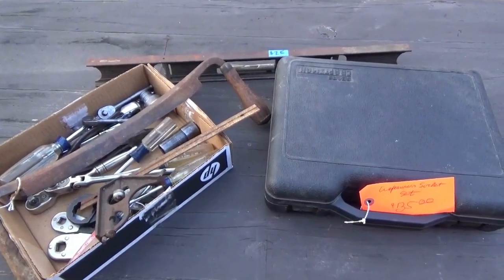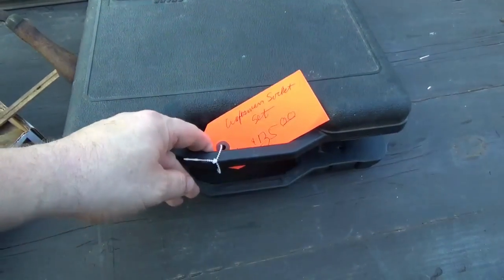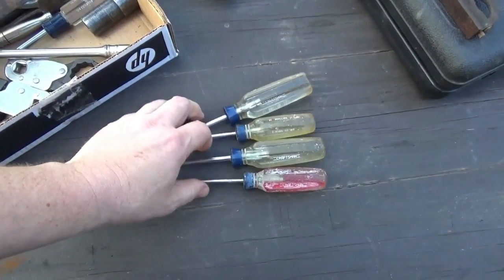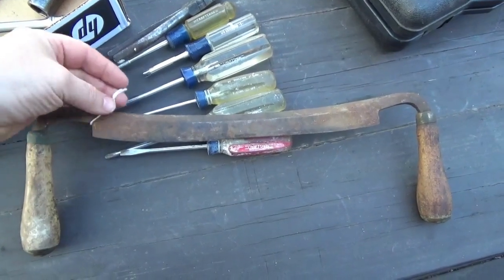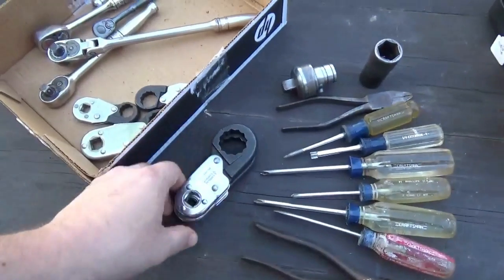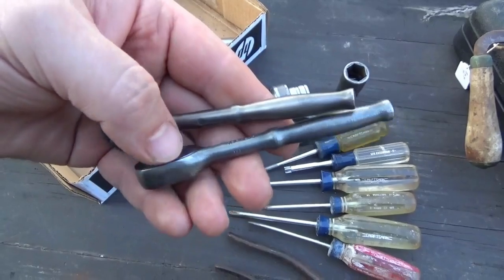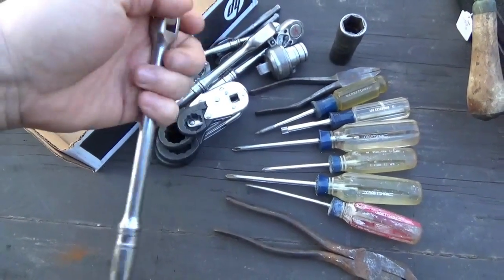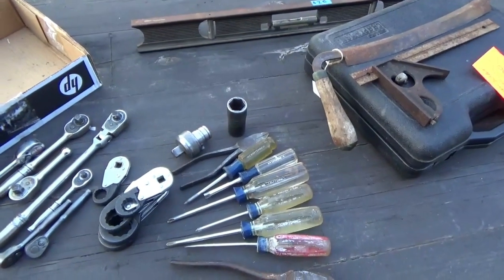Snap-on Flea Market Tool Haul! Did I pay too much? Craftsman Stanley Swap Meet Tools Reveal.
I went to a flea market near Elkhorn Wisconsin and came back with a small tool haul but some top quality items. I have seven Snap-on ratchets, Craftsman screwdriver, and a socket set. Let me know if I paid too much!

Chapters
0:00 Intro
0:45 Stanley Level
1:07 Craftsman
4:06 Snap-on